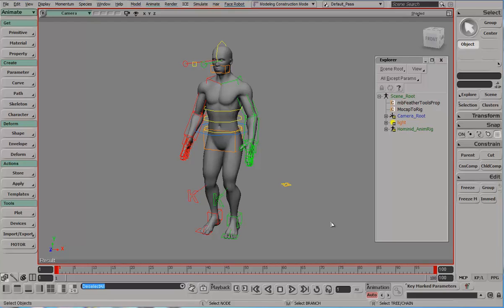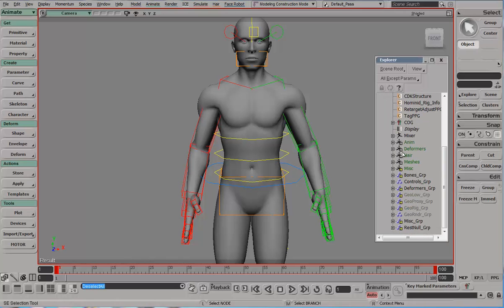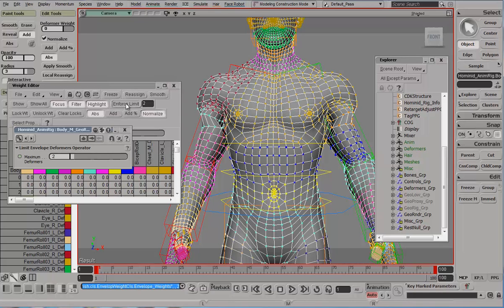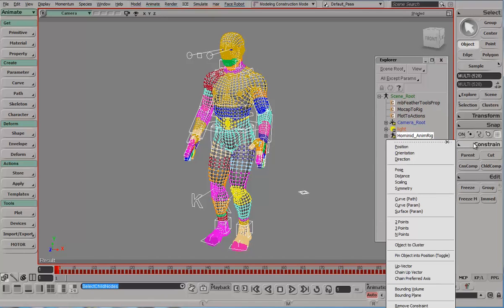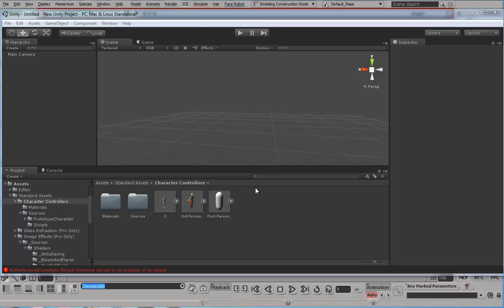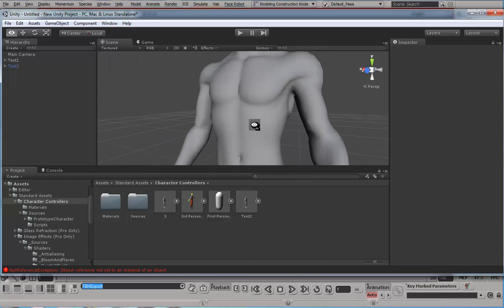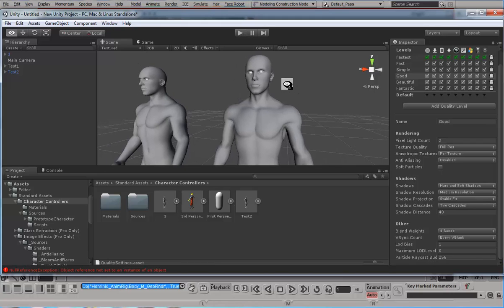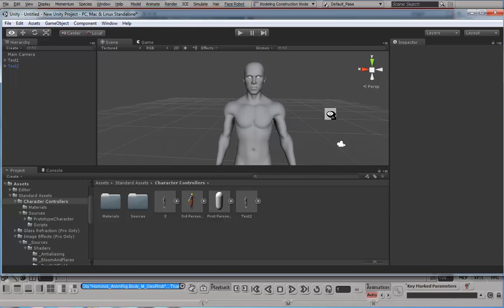Update - Softimage to Unity3D using Exocortex Species plugin ( Quickfix for 1.6 version )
Updated tutorial on exporting from Softimage into Unity 3D using Exocortex Species plugin using version 1.6

In this video:

- How to modify the bone influence on a a character mesh
- Steps to export the character into Unity3D
- FBX export
- Animation testing into Unity 3D
- Tweaking into Unity3D and differences between the characters exported from Softimage